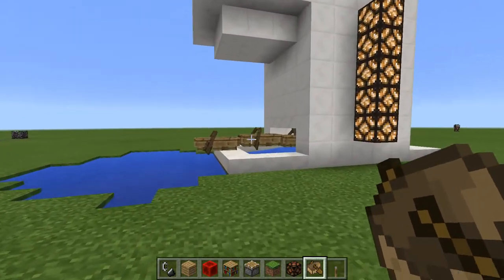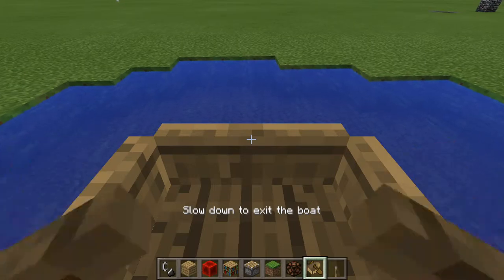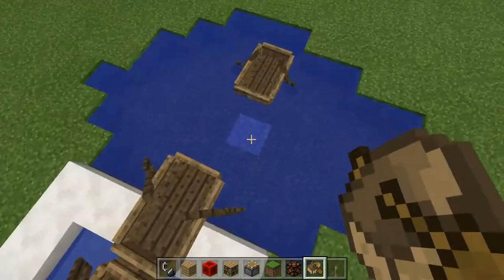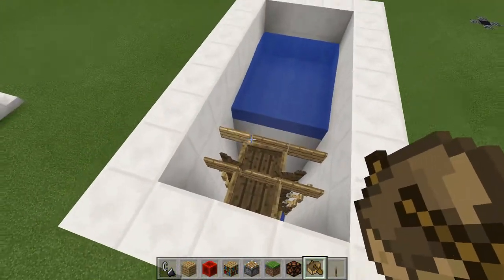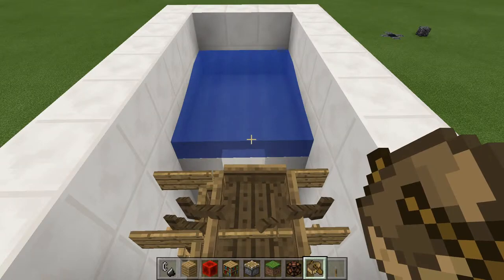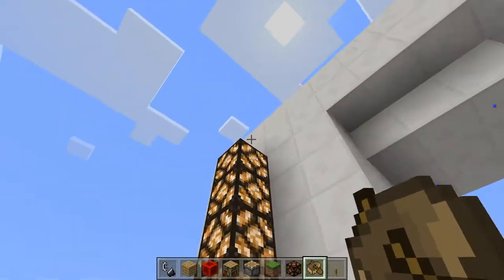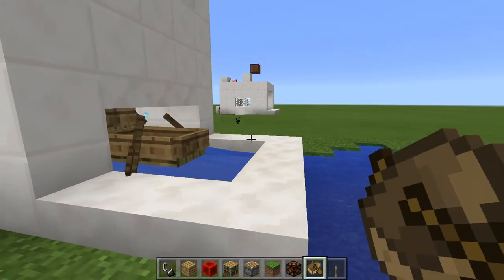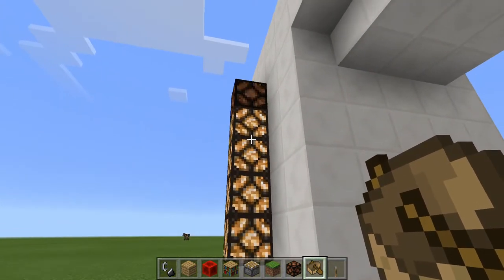Boat Storage System|Redstone Showcase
A simple way to store a lot of boats